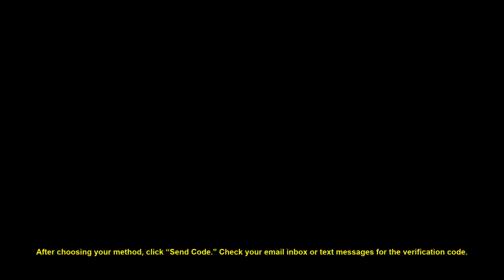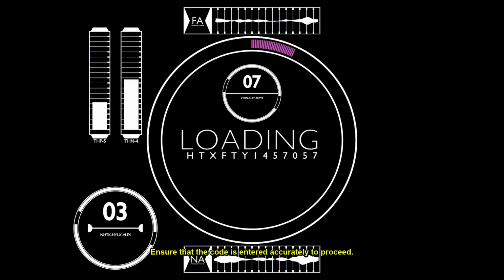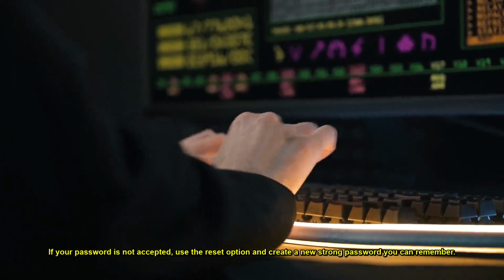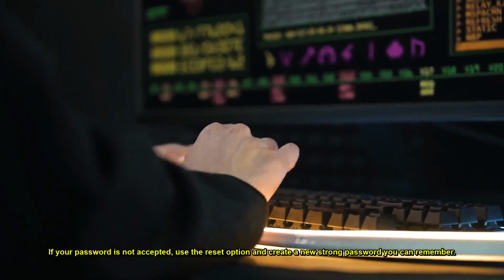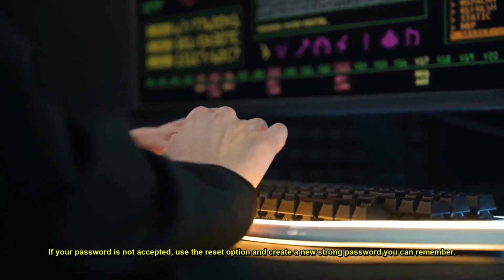How to authenticate Walmart Marketplace seller account securely - Full Guide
Unlock the secrets to securely authenticating your Walmart Marketplace seller account with our comprehensive guide! In this video, we walk you through the essential steps to protect your business and ensure a smooth selling experience. Whether you're a seasoned seller or just getting started, our expert tips will help you navigate the authentication process with ease. Don't miss out on maximizing your potential on Walmart Marketplace!

📌 **Topics Covered:**
- Step-by-step authentication process